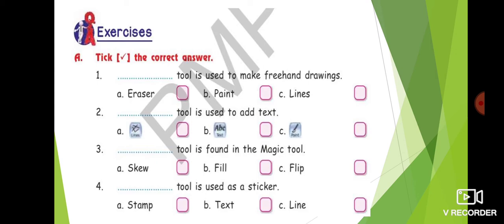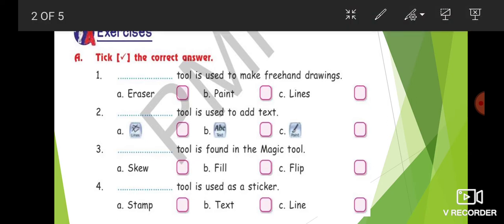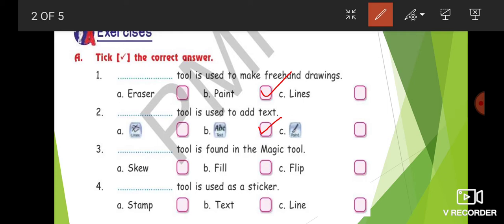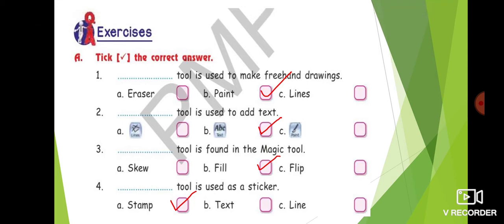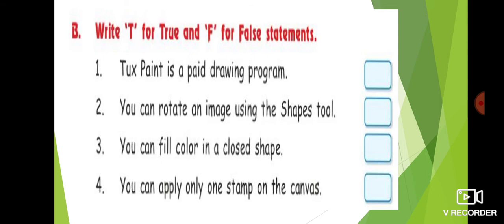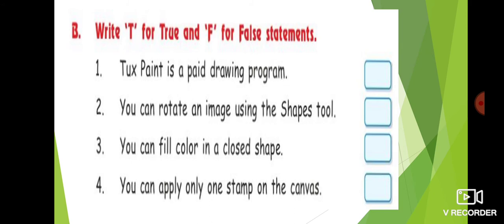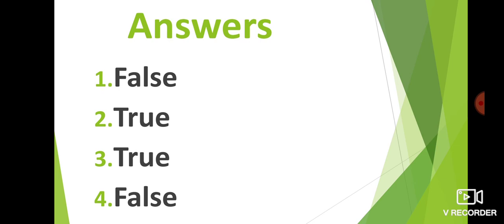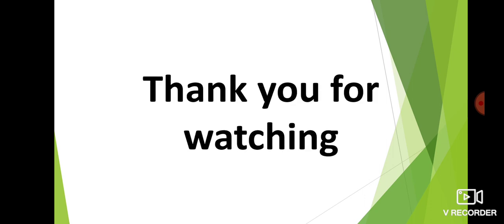Computer Class II part 9(Exercises of Ch-7)